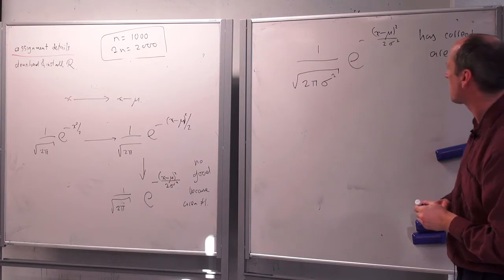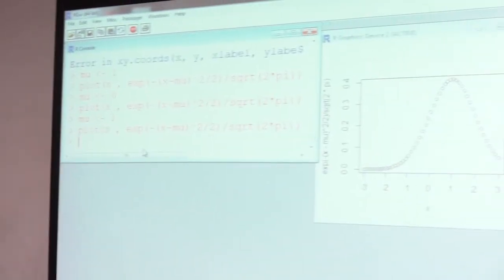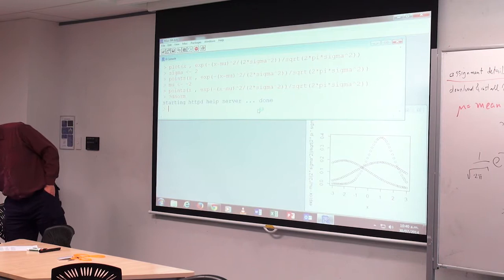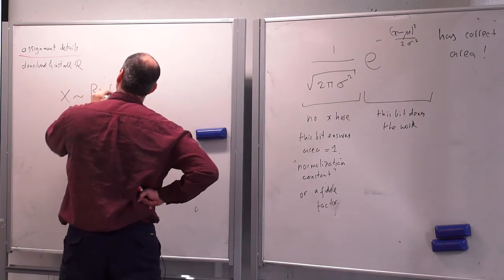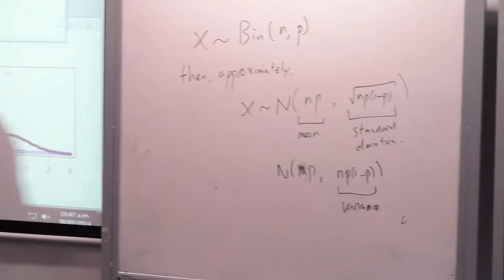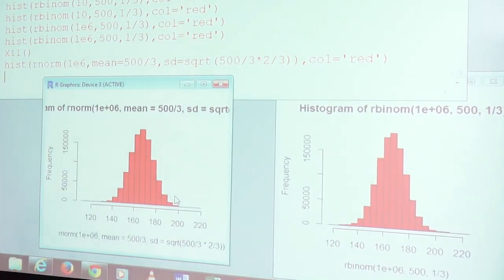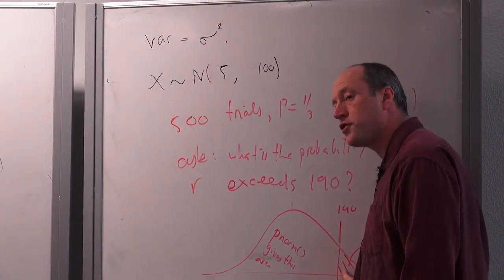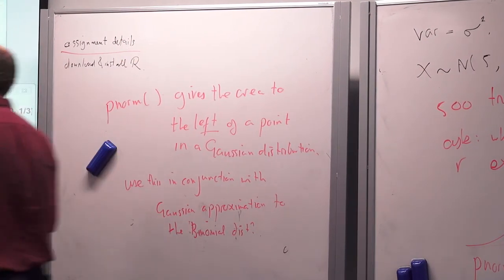Class 02 pt4 Gaussian approximation to binomial